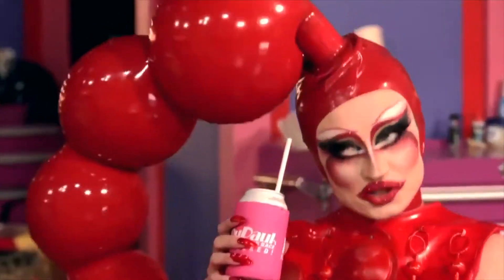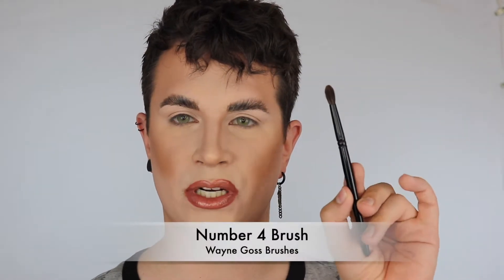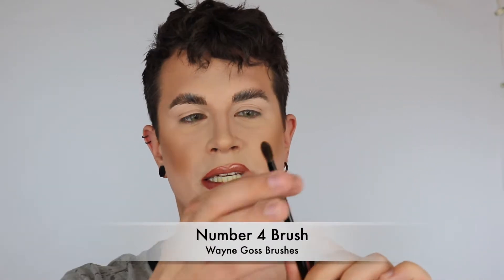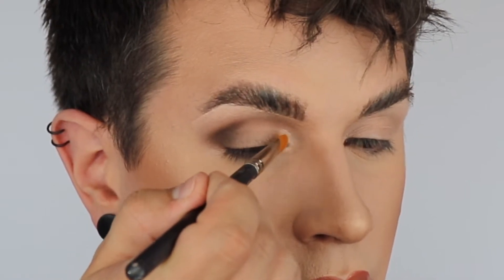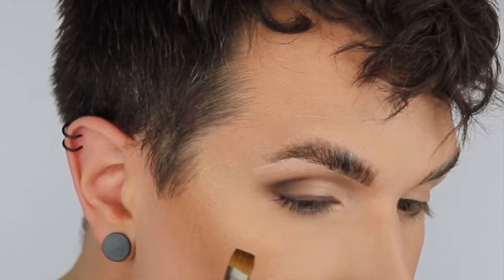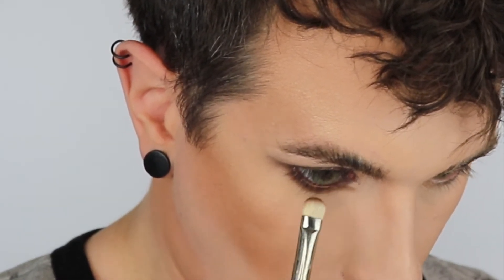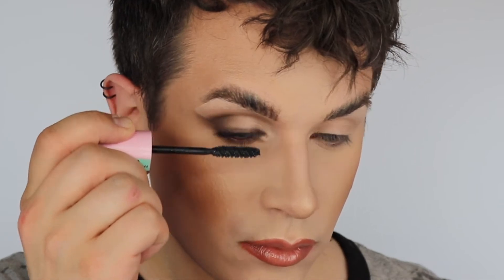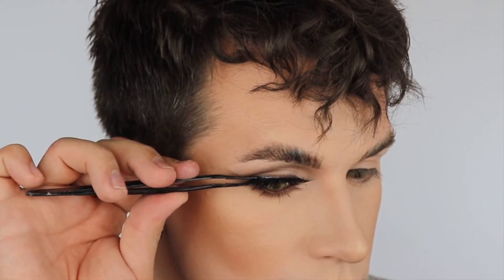1 Eyeshadow Tutorial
Open this Box for all information.

Hello Everyone,

today I wanted to proof my theory that you don't need 500 Eyeshadows to create a beautiful glam eye makeup and to but it to the extreme I did this little challenge and just used 1 Eyeshadow.

Did I succeed?

xoxo
Chris
aka Cecile

You are a Brand and want to get in contact with me?

You want to book me for a Drag Show?